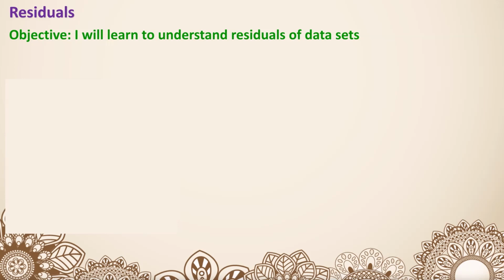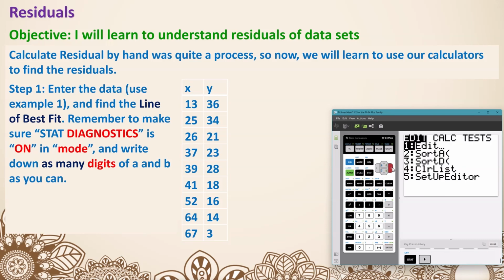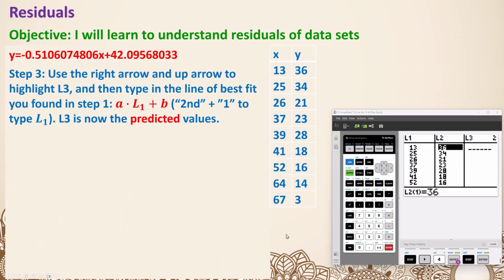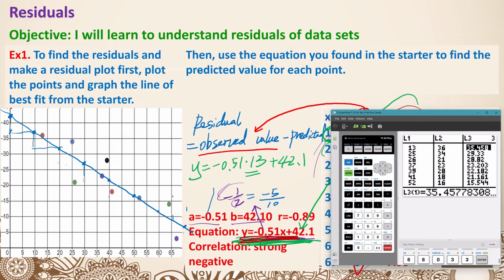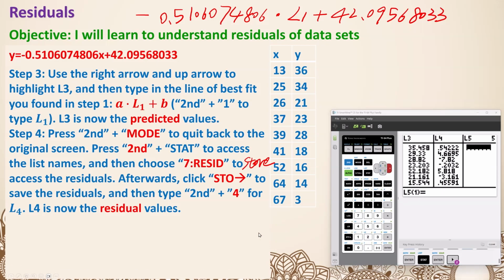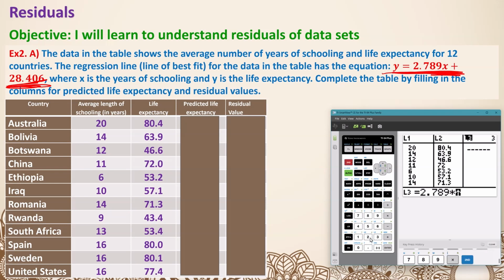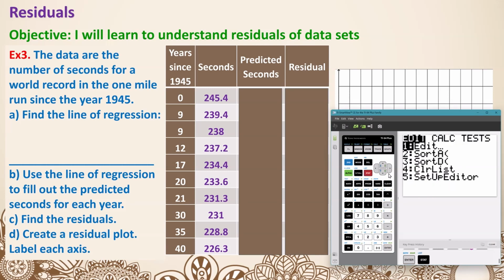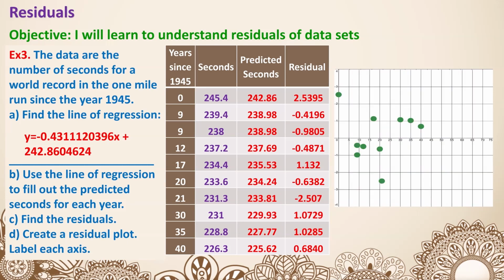S1H-8.5b Residuals by Calculator 23-24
In this lesson, we are going to learn how to calculate the Residual (from Line of Best Fit) and generate the Residual Plots by calculator.